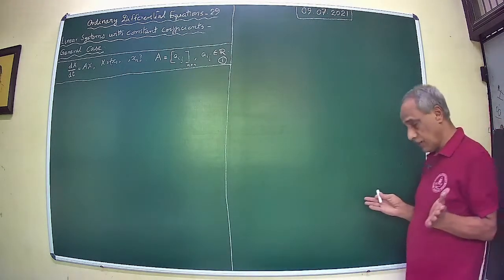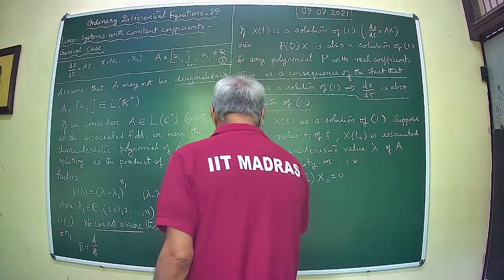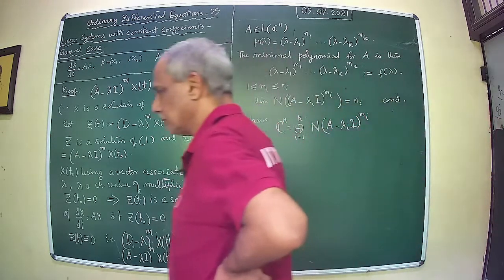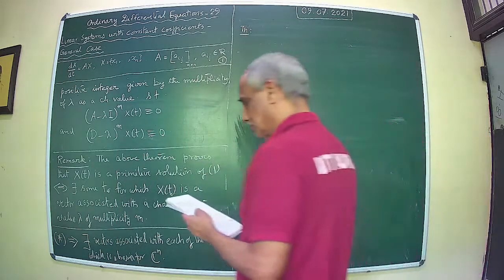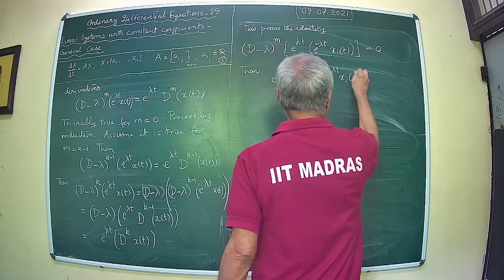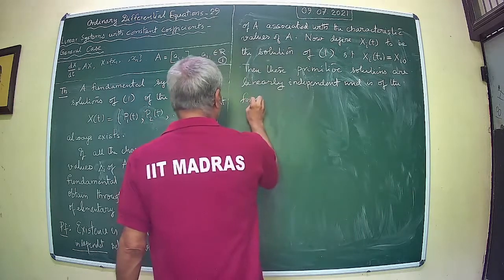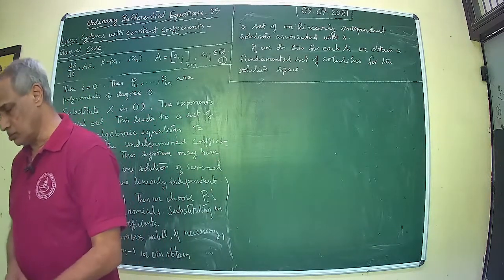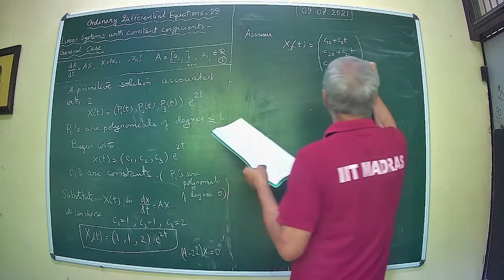Ordinary Differential Equations - 29 - Linear Systems with Constant Coefficients - General Case